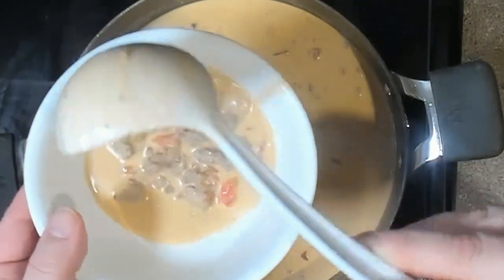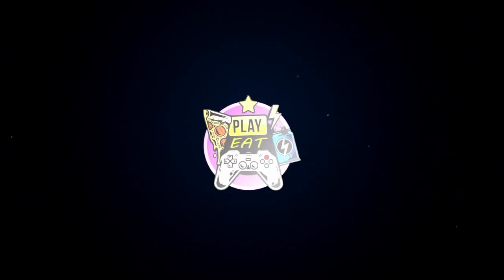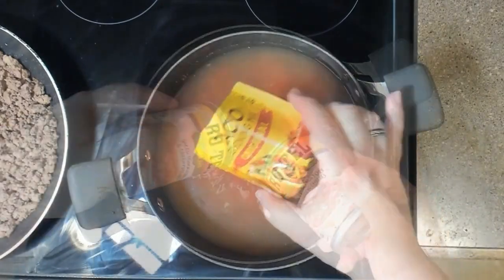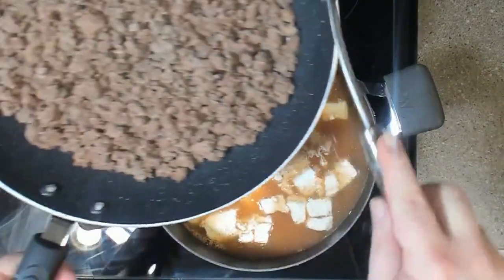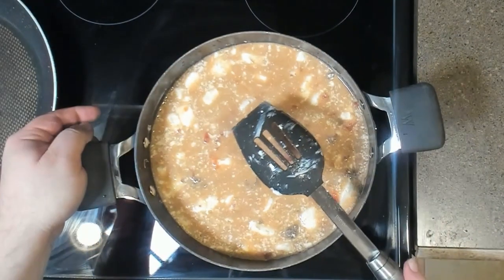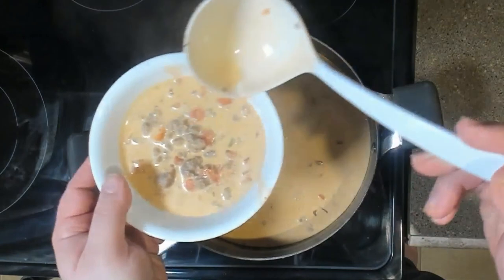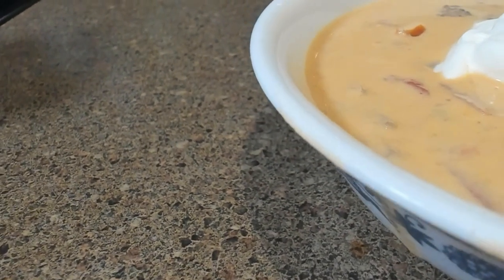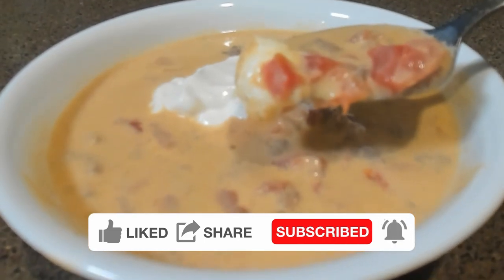Keto Taco Soup: 5 Carb Healthy & Tasty Recipe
In this video, we show you how to make a delicious and easy Keto Taco Soup in just 30 to 45 minutes!  This recipe is low in carbs and packed with flavor, and it's perfect for a quick and satisfying meal for those long gaming nights. Whether you're following a Keto Diet or just looking for some Tasty and Healthy soup recipe, this video is for you!  5 Carb Taco Soup in 30 to 45 Minutes!

How to Make Keto Taco Soup.
Here are the ingredients you are going to need:
2 lbs ground pork or beef or sausage
2 8-ounce packages of cream cheese
2 10-ounce cans of Rotel
1 package of taco seasoning.
4 cups of chicken broth
(Optional) 1-2 tablespoons of Cilantro - fresh or dried
(Optional) 1/2 cup shredded cheese for garnish
(Optional) Sour Cream

Directions:
1. Brown ground meat till fully cooked.
2. While meat is browning, Pour chicken broth, Rotel, Taco seasoning, and cream cheese into a medium size pot.
3. Drain any grease off of meat and put meat in the pot. Stir to combine with all ingredients.
4. Cook on Med-low for 30 to 45 mins.  Stirring occasionally
5. Before serving stir in cilantro.
6. Garnish with shredded cheese and sour cream.

🛍 Products We Used During This Video:
Logitech Brio 4K Webcam
GVM RGB LED Video Lights

Nutrition
Calories: 531kcal | Carbohydrates: 5g | Protein: 25g | Fat: 46g | Saturated Fat: 21g | Cholesterol: 151mg | Sodium: 779mg | Potassium: 584mg | Fiber: 1g | Sugar: 3g | Vitamin A: 924IU | Vitamin C: 13mg | Calcium: 138mg | Iron: 2mg